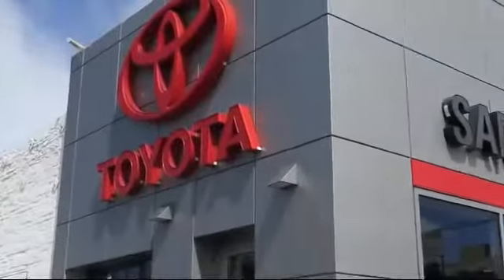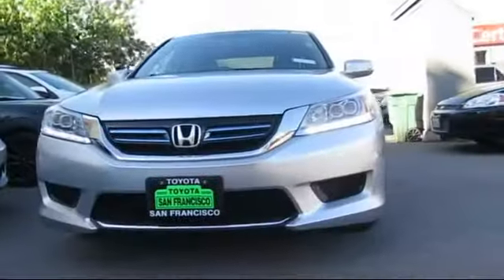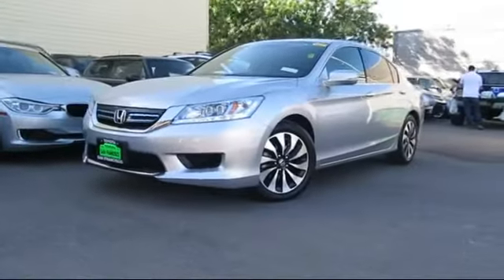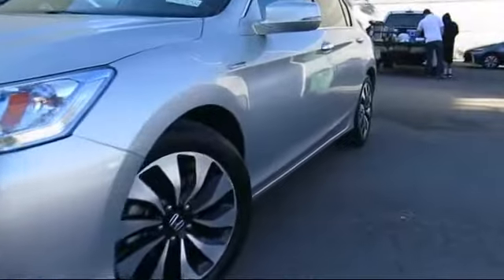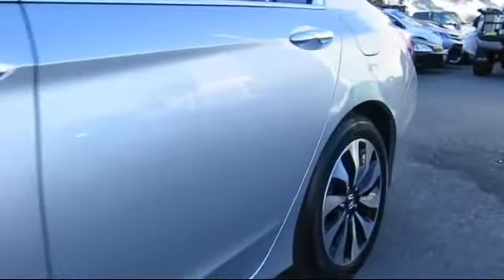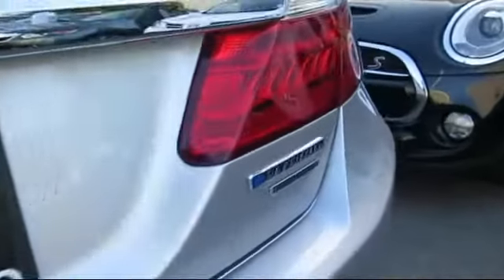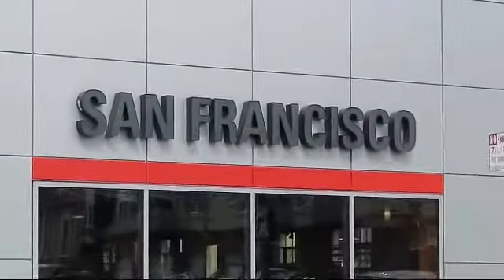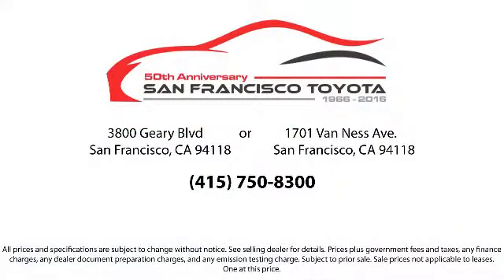2015 Honda Accord Sedan Hybrid Touring San Francisco Daly City San Mateo San Rafael San Bruno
2015 Honda Accord Sedan Hybrid Touring Stock Number: 29030N Vin:1HGCR6F74FA005569.

3800 Geary Blvd.